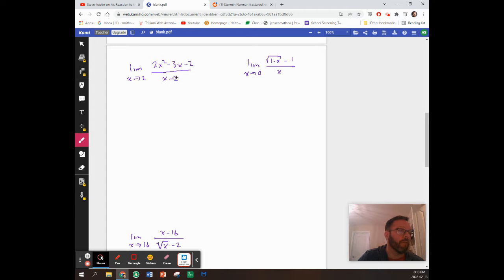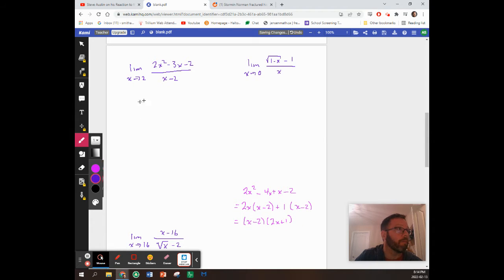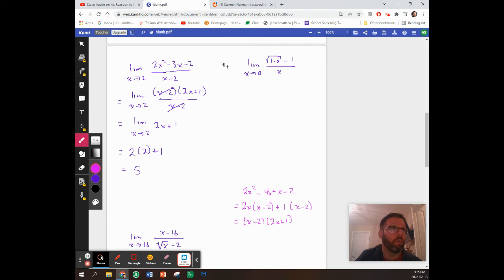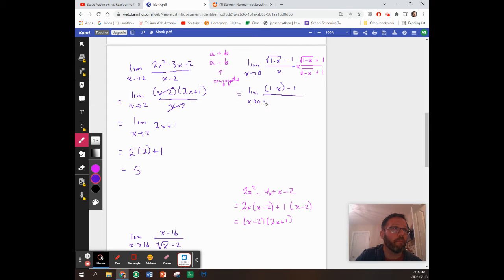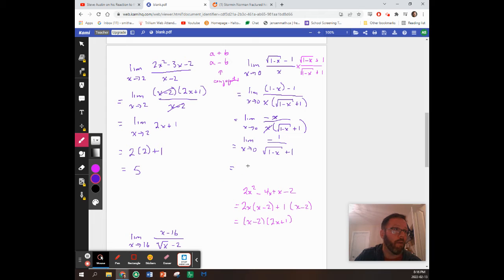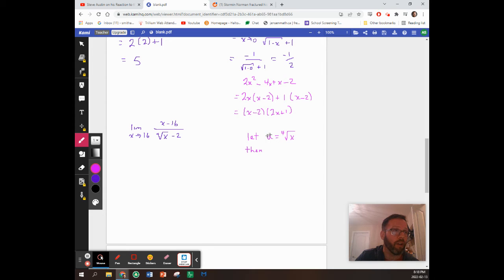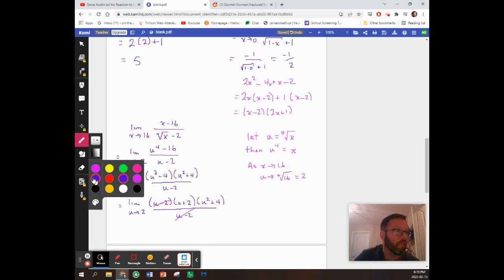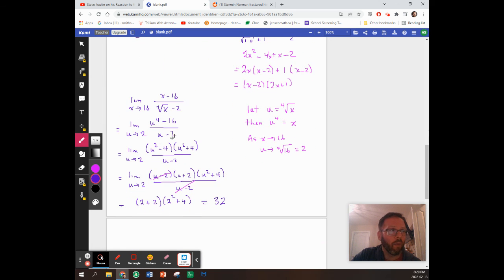Quick Hits - Indeterminate Limits